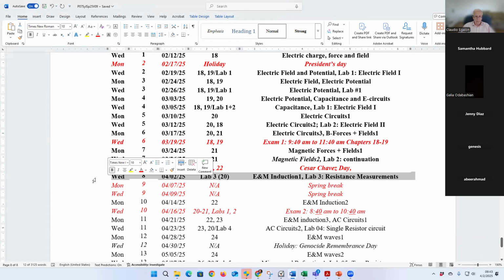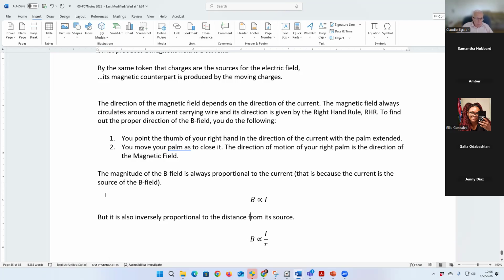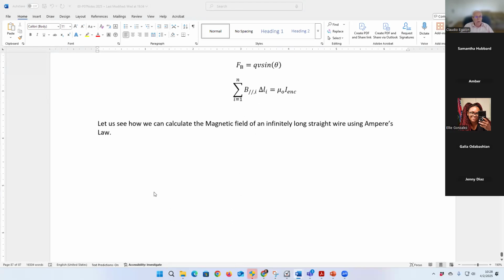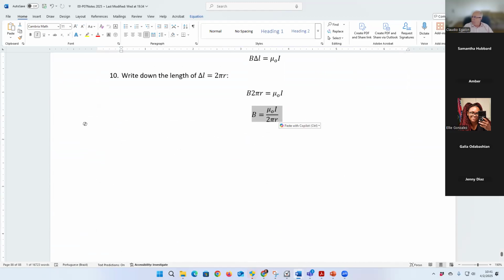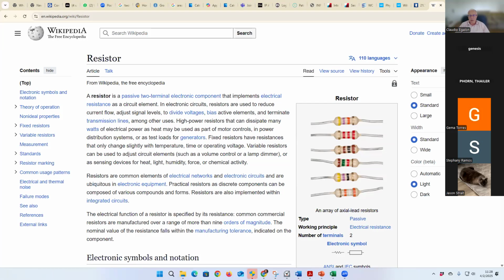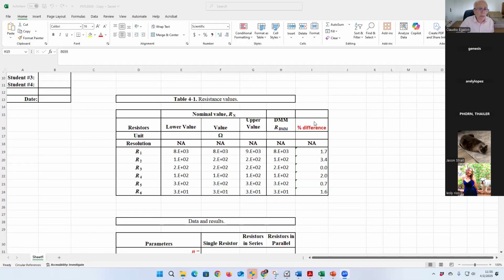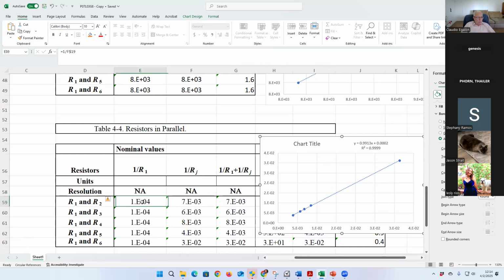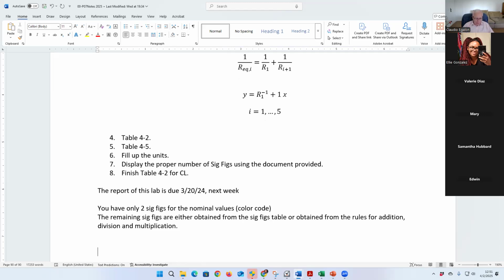P07 2025 04 02 B Fields3 Lab 3